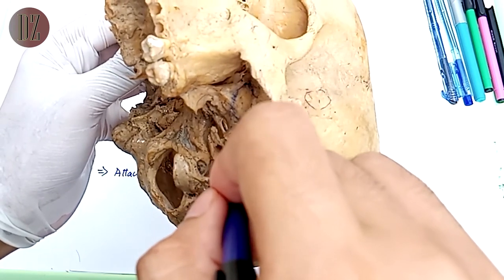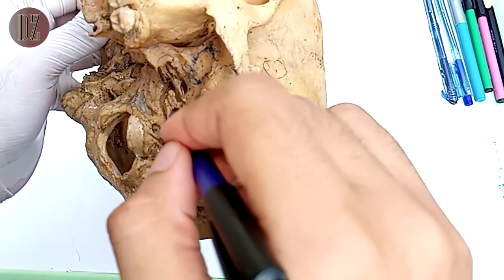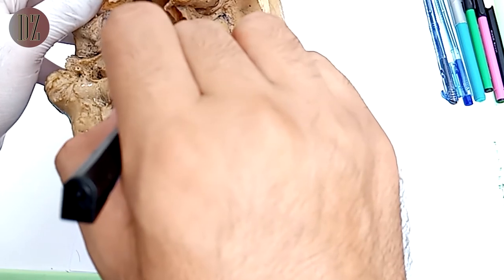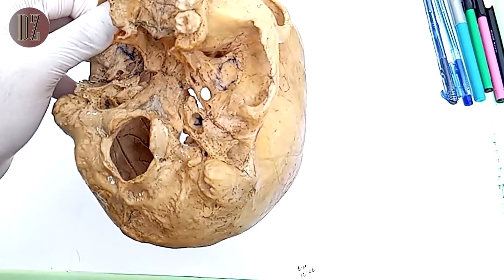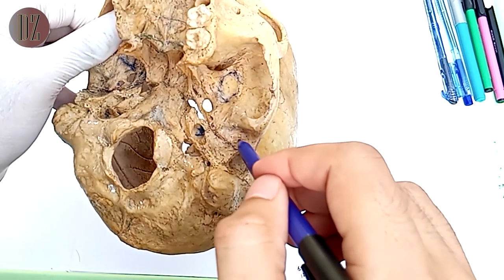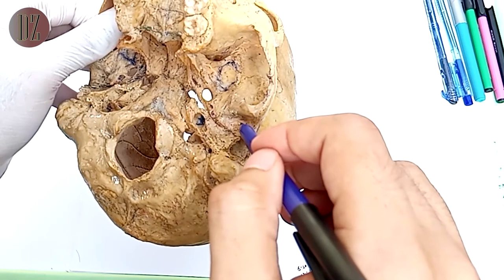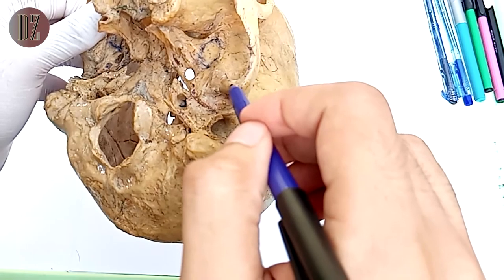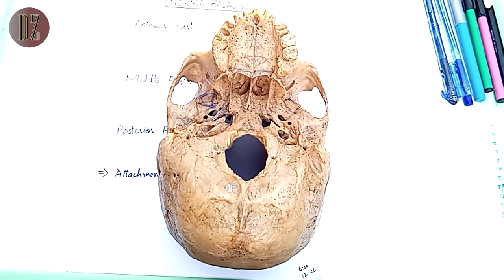Norma Basalis (Part 1/2) | Exterior of Skull | Doctor Z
This video is about complete description of Norma Basalis.

My name is Dr. Muhammad Zakwan. I am Medical Student at Quaid e Azam Medical College Bahawalpur, Punjab Pakistan. I love to help others by making helpful Medical Educational(for Medical students) & Public Service Videos.

I hope you are enjoying my content.